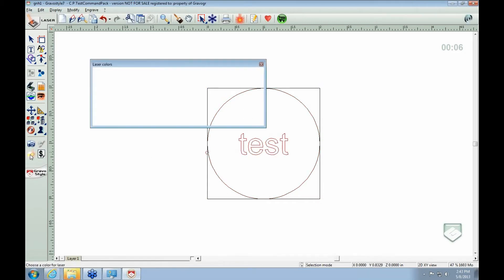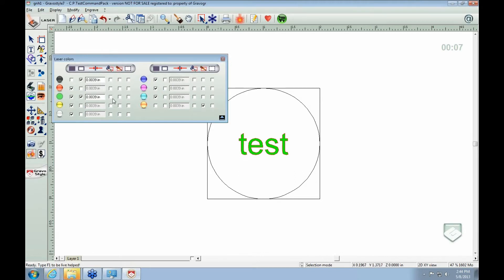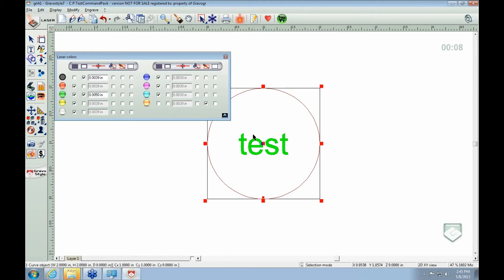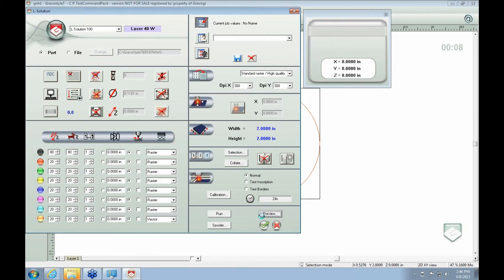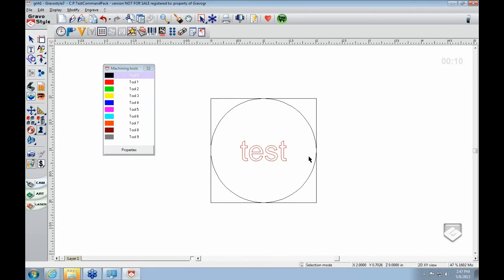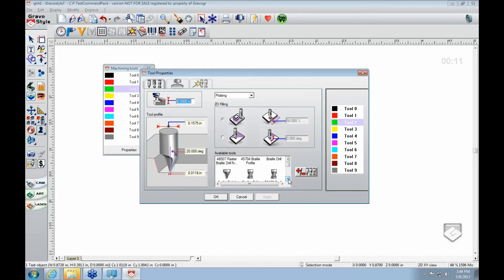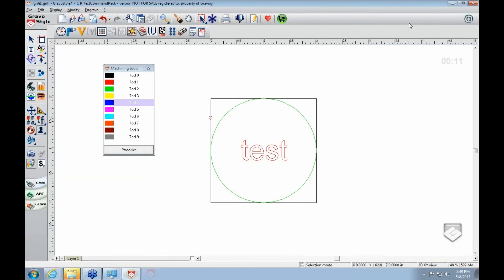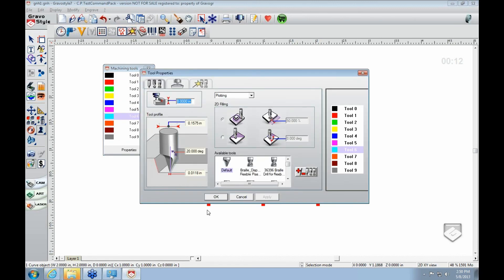How to use the Colors Toolbar in GravoStyle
Theme music ("Get A Move On") by the talented Jason Shaw